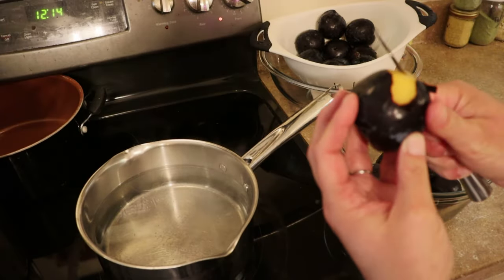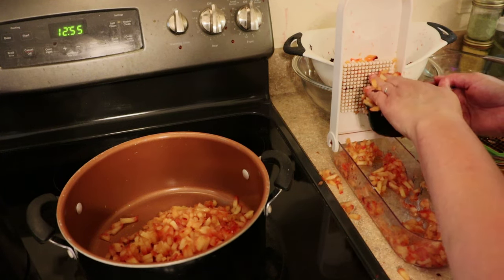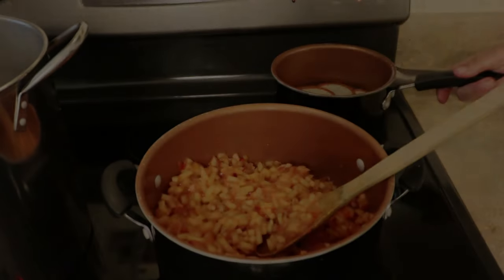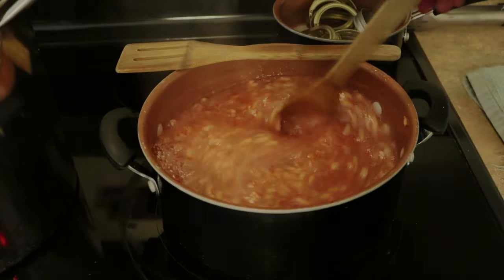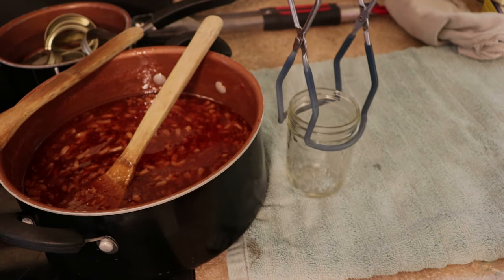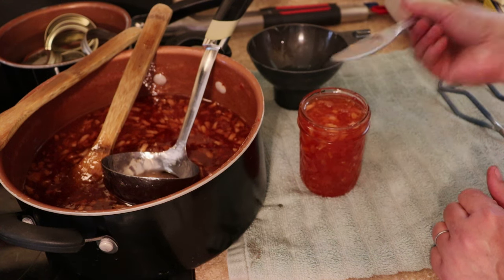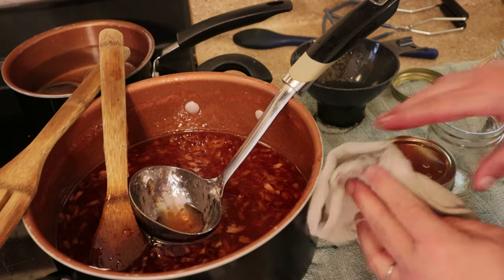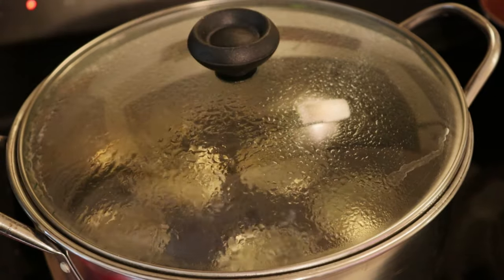Elevate Your Toast Game: Revamping Boring Bread With Delicious Home-canned Jam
***SUPPLIES***